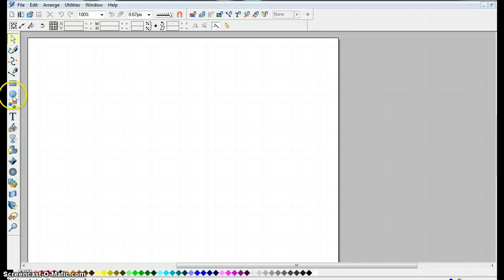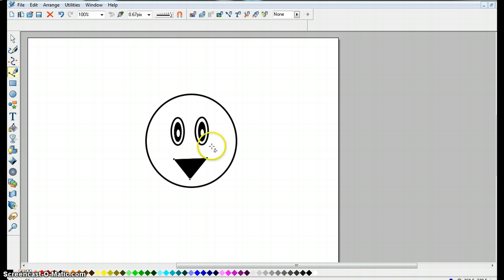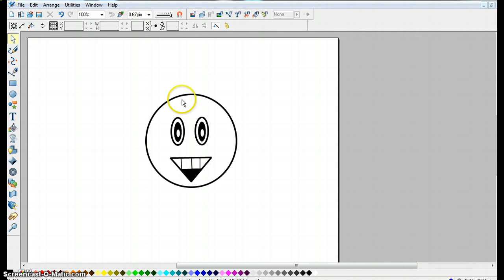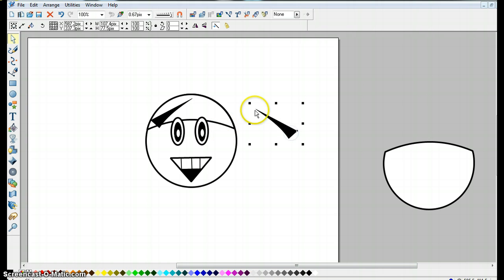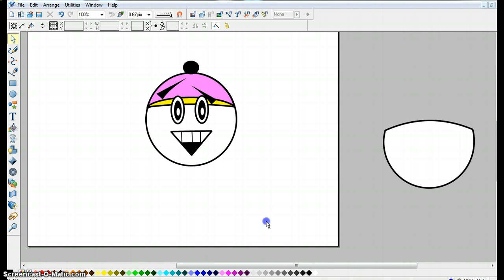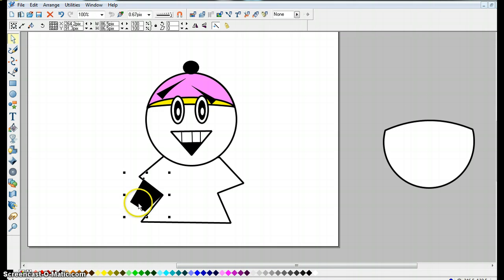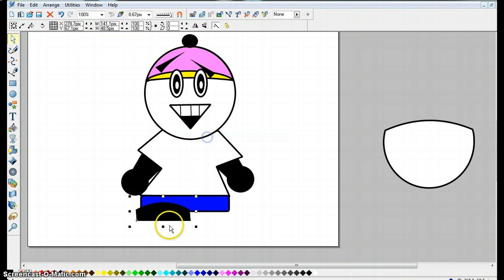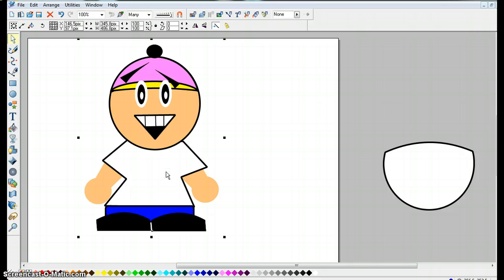Cartoon in Xara